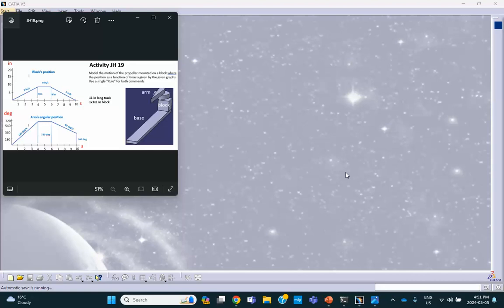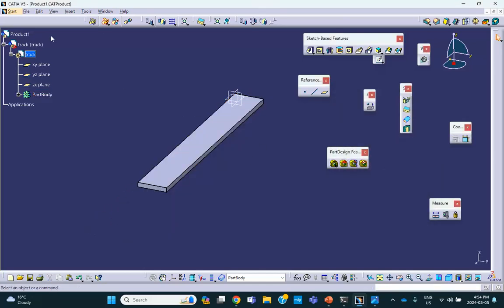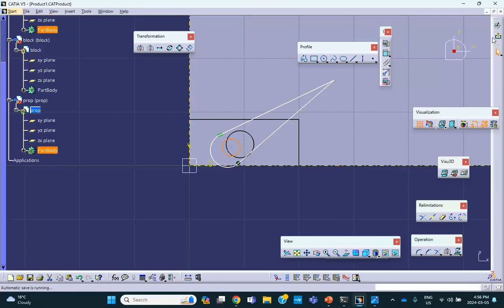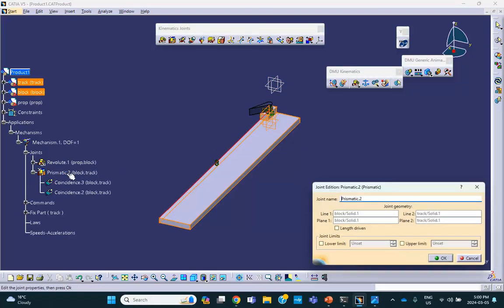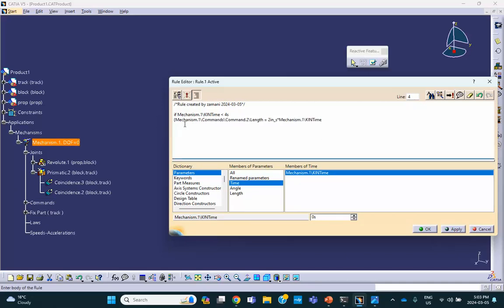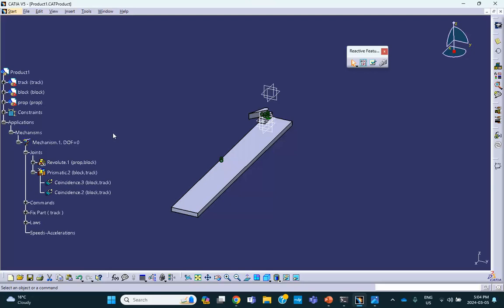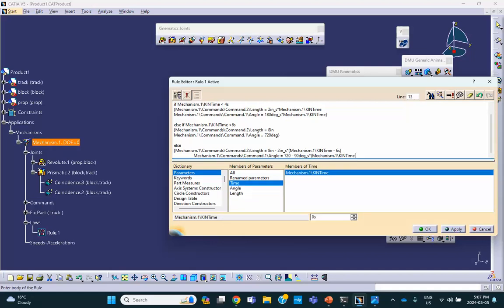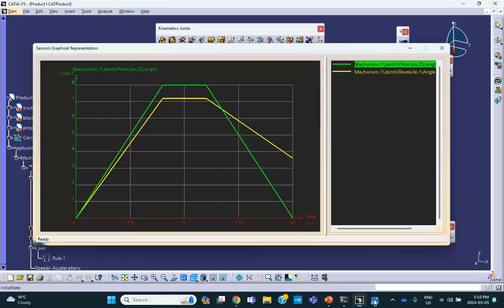Catia v5 MechDes Activity JH19 W24